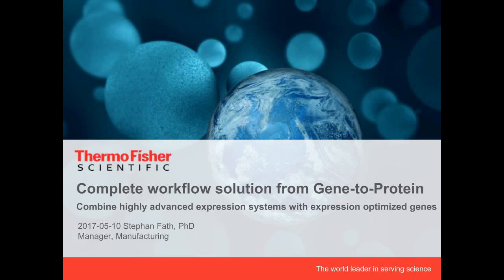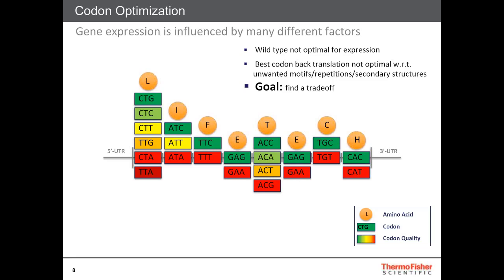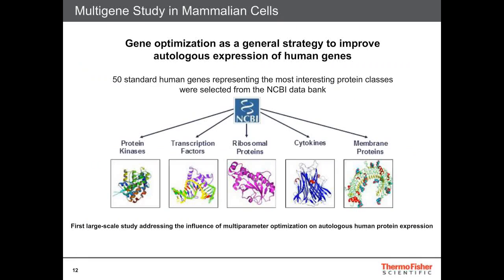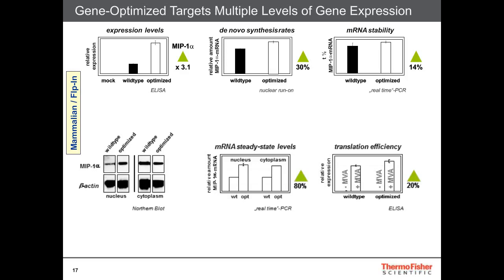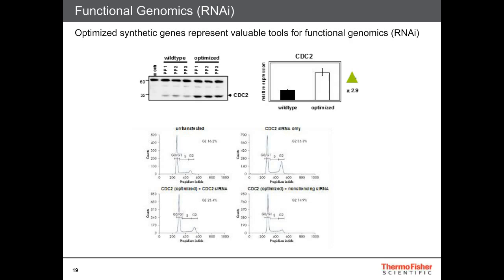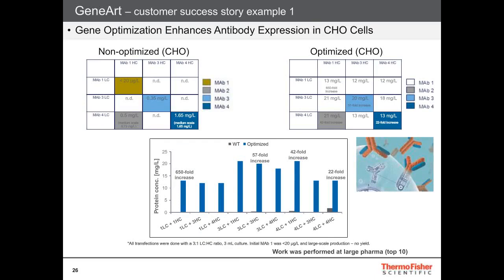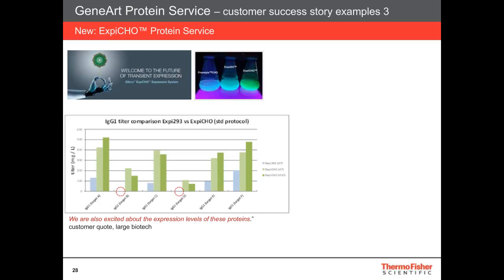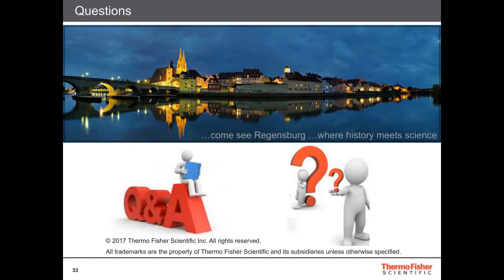Complete workflow solution from gene-to-protein combine highly advanced expression..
Presented At:
2017 Gibco ExpressionWorld Virtual Event

Presented By:
Stephan Fath, PhD - Manager, Manufacturing , Thermo Fisher Scientific

Speaker Biography:
Dr. Fath is a Manager, Manufacturing in the Biosciences Division at Thermo Fisher Scientific, GeneArt in Germany. Stephan received his PhD in protein biochemistry from the University of Heidelberg, Germany. After his education and research work on ribosomal biogenesis, he joined Memorial Sloan Kettering Cancer Center / New York, USA as a Research Fellow, studying COP II proteins by protein crystallography. Stephan has a strong background in protein biochemistry, expertise in different protein expression systems and a proven track record of publishing his scientific work in internationally renowned journals. In 2008 he joined GeneArt and worked as Senior Scientist in R&D before switching to Operations. As Manager, Manufacturing he is currently responsible for the highly customized protein expression & purification services.

Webinar:
Complete workflow solution from gene-to-protein combine highly advanced expression systems with expression optimized genes

Webinar Abstract:
Reliable autologous expression of recombinant human proteins - from gene sequence to the expressed and purified protein - in human or CHO cells is essential for many aspects of biomedical research and drug development, but often hampered by low expression yields limiting subsequent structural and functional analyses.

Thermo Fisher Scientific’s complete portfolio from Invitrogen™ GeneArt™ gene synthesis to advanced expression systems provides researchers the unique ability to optimize their gene expression results. Our proprietary sequence optimization GeneOptimizer™ algorithm improves the sequence via a parallel multi-parameter approach. To further maximize the protein yield, you can choose between our best-in-class serum free Gibco™ FreeStyle™ or Invitrogen™ Expi293™ and ExpiCHO™ expression host systems.